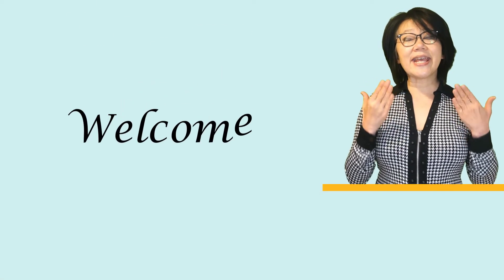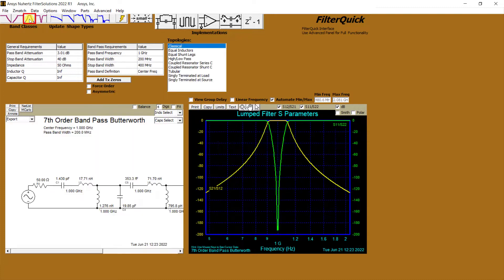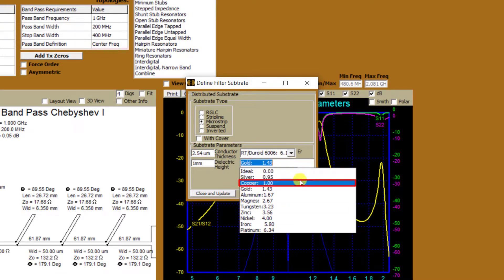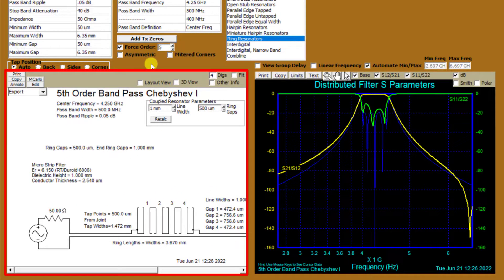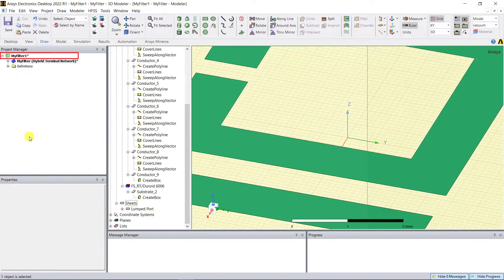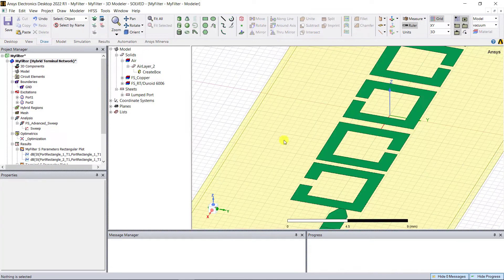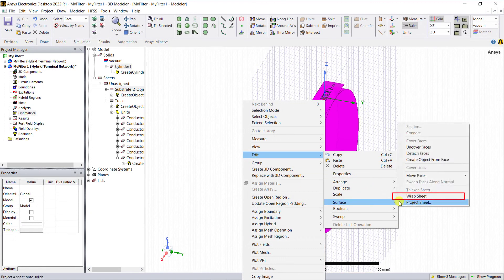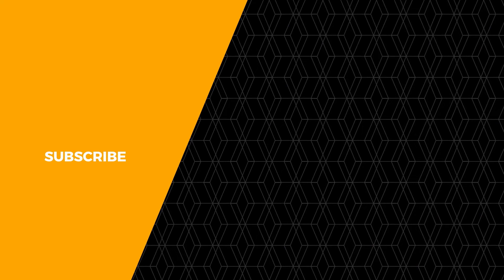Simulation of a Microstrip Filter Using Ansys Electronics Desktop — Lesson 7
In this video lesson, we will explore the basic features of Ansys Nuhertz Filter Solutions tool and synthesize a low pass 5th order Chebyshev filter for aircraft altimeter application. We will export the filter prototype into Ansys HFSS inside the Ansys Electronics Desktop (AEDT) and simulate it. We will show optimization feature of AEDT to refine the filter results for optimum performance and then wrap the microstrip filter on a curved surface and compare its results with planar version.